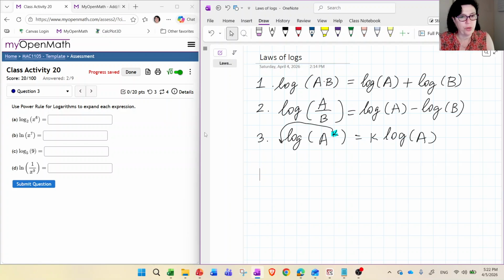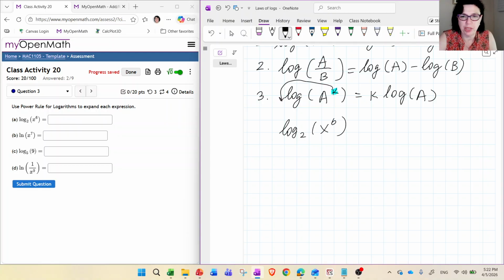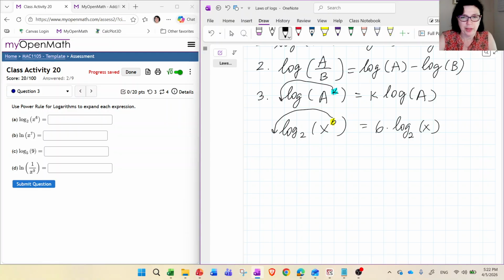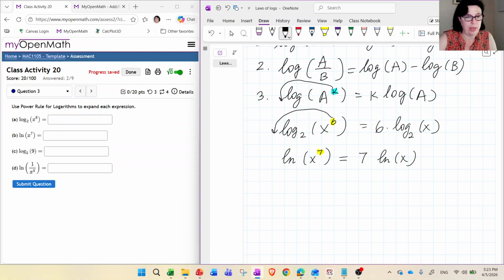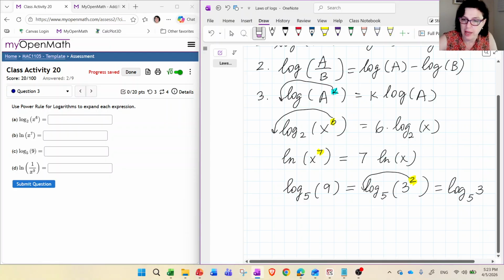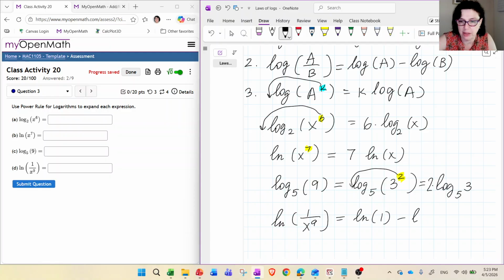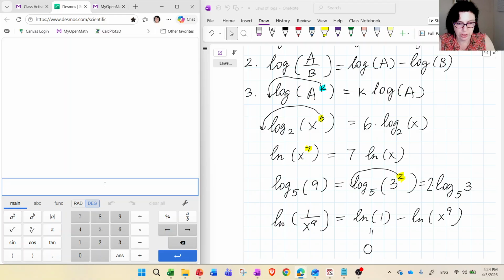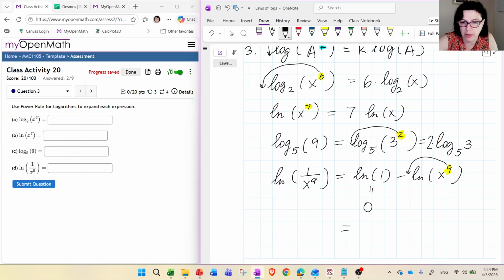How to Use Power Property of Logs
In this video, we use the power property of logs to expand and simplify logarithmic expressions.